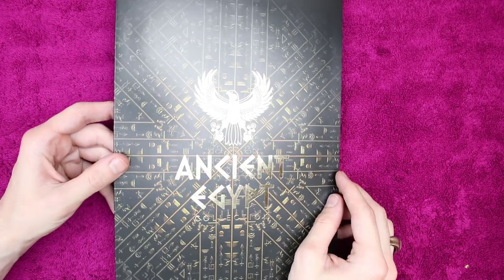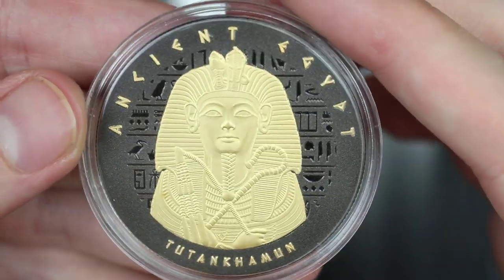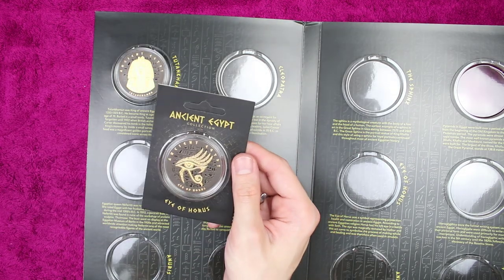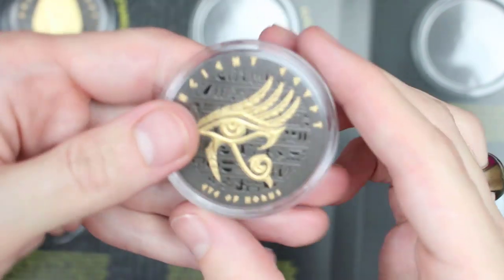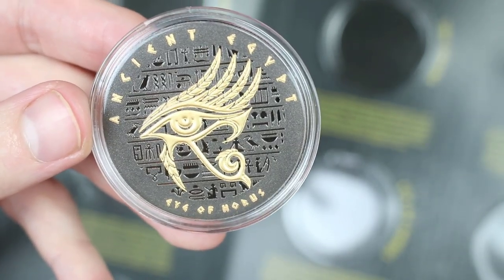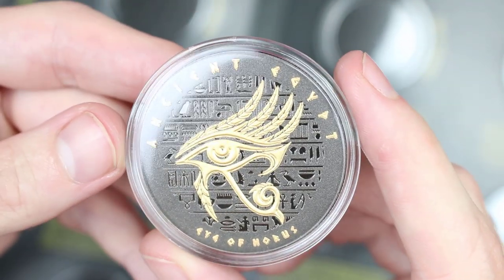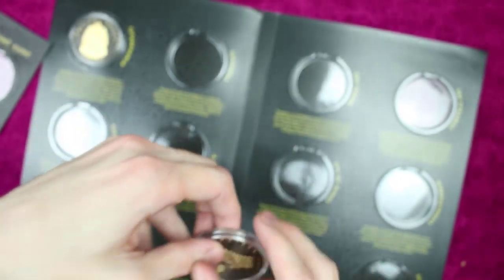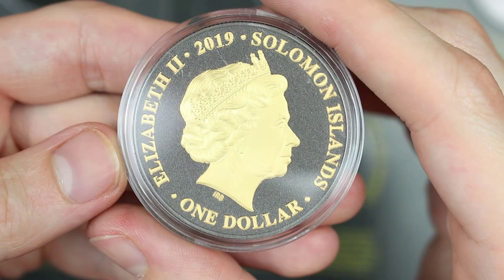Ancient Egypt Coin Collection From The Koin Club #2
Hello and welcome back today I am showing you a new set which I am going to be collecting once a month. I am not being paid for these videos however I have been granted a special discount for making these videos.

If you like the set use this link to take a look